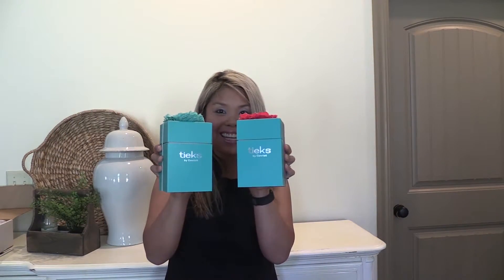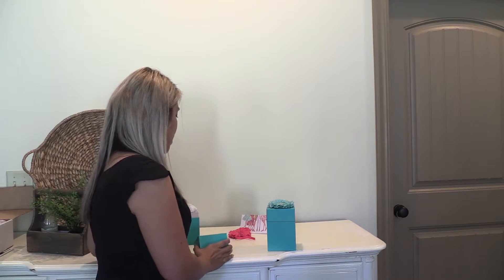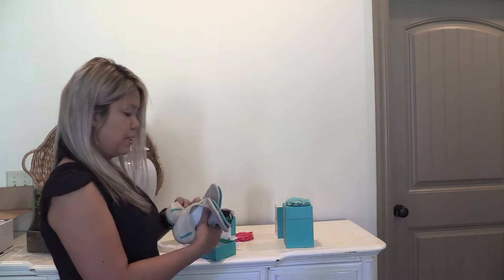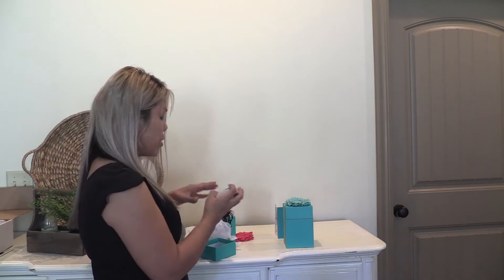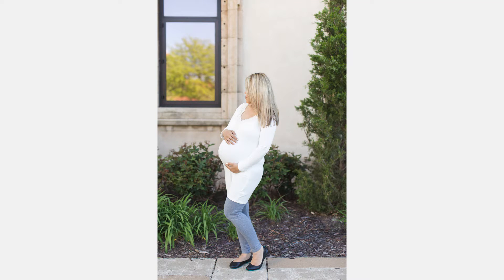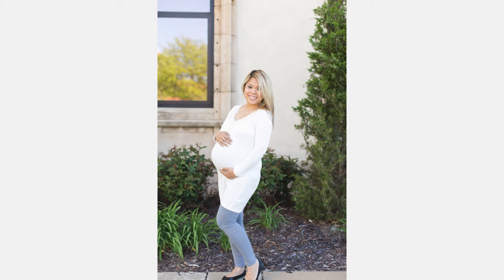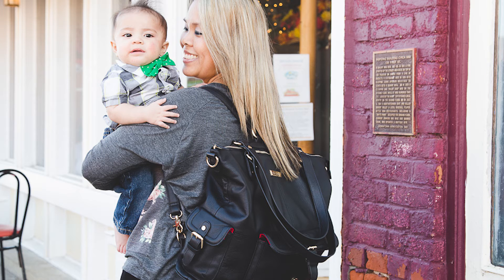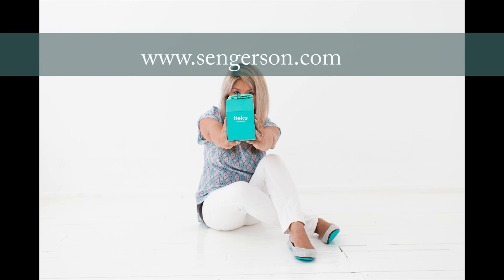A Very HONEST Tieks Review - Are they Worth it? Unboxing, Sizing, Smell, Comfort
Are Tieks worth it? I'm sharing with you why I think this ridiculously expensive shoes are worth it for my feet and talk about everything you'd want to know!

 have had my Tieks (both Classic and Vegan lines) and wanted to give you a thorough, non sponsored review on these flats! I LOVE these Tieks, but there are some things you need to be aware of when buying: Tieks sizing (there are no half sizes), breaking in time as well as how they fit on wide feet (especially when one is pregnant), and scuffing.

I purchased all these shoes on my own. I am obsessed with them after trying all sorts of other flats! Tieks review, Tieks unboxing, Tieks Ballet flats, Tieks ballet flats, best flats ever

I’m a mom of four living in the the heart of the midwest in a typical suburban home. My home is my happy place, but I can’t break the bank to decorate! I’m sharing ways on how to decorate affordably as well as easy DIY projects that you can do on your own. I also share the latest trends in modern technology to help balance and manage work and family life! On this channel, I share tips and tricks as a modern working mom to be able to create a life you love. My goal is to help families make their home their happy place as weall as manage and control the busy season of parenthood.